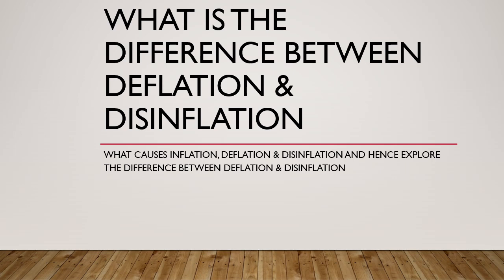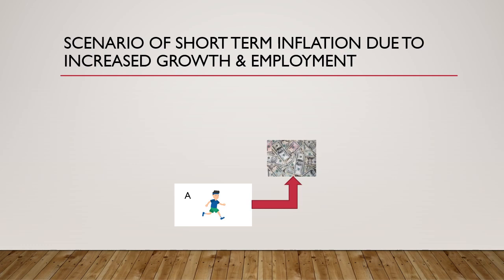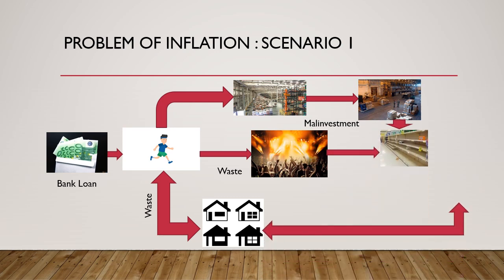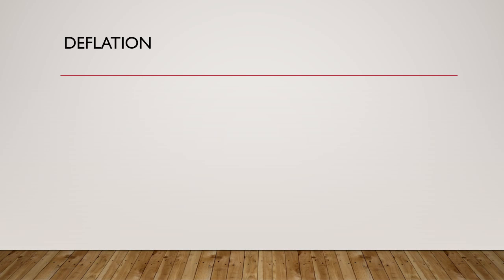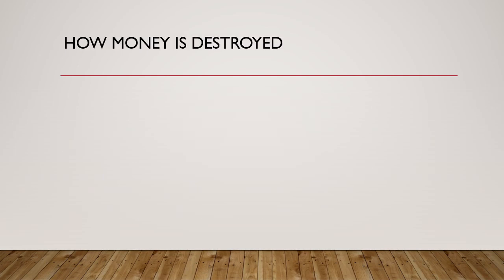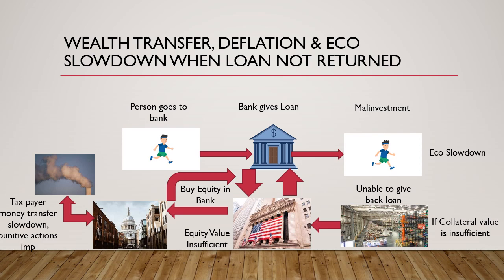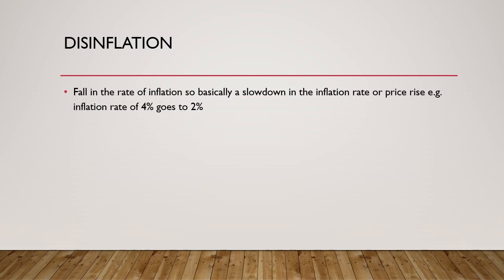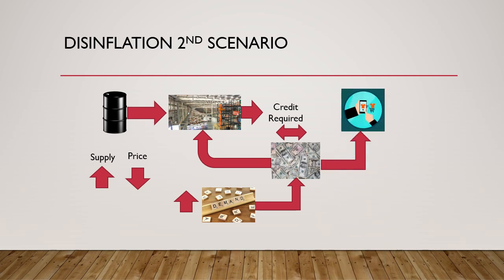What is the difference between deflation and disinflation ? Inflation Deflation Disinflation causes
This presentation gives the answer to what is the difference between deflation and disinflation ? We go into the causes of inflation deflation disinflation, we explore the reasons for inflation in the economy or causes of inflation in the economy and how then deflation occurs in the economy or causes of deflation in the economy. We contrast the difference between deflation and disinflation but then exploring how disinflation occurs in the economy or causes of disinflation in the economy and how is disinflation different from deflation.